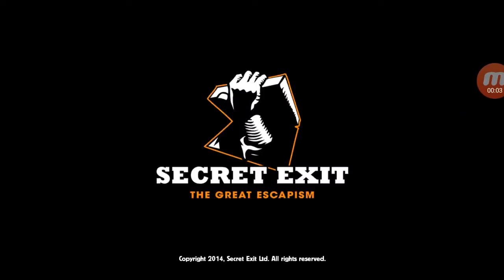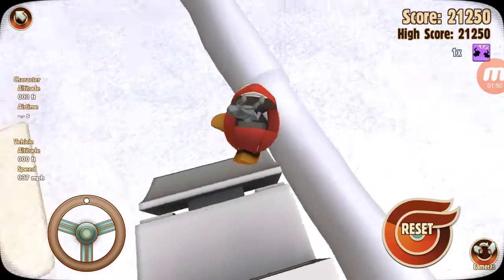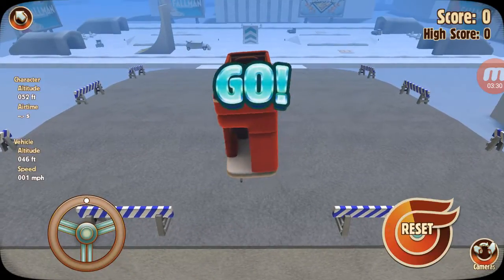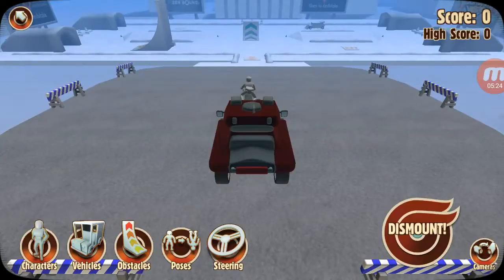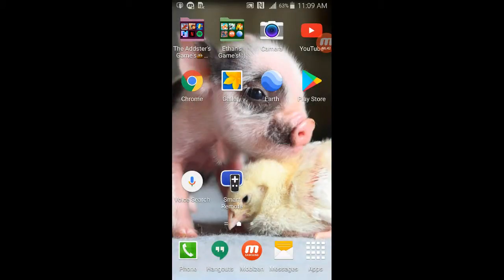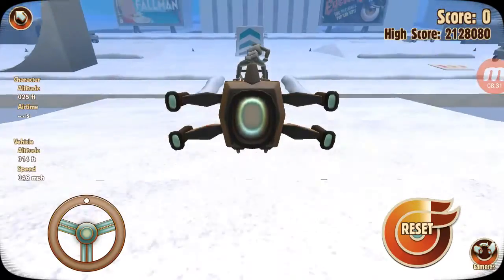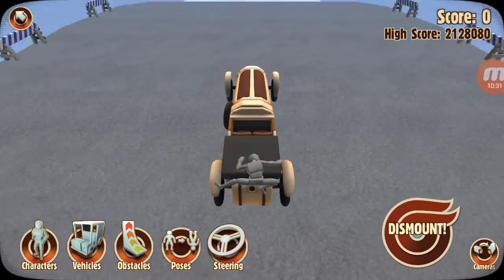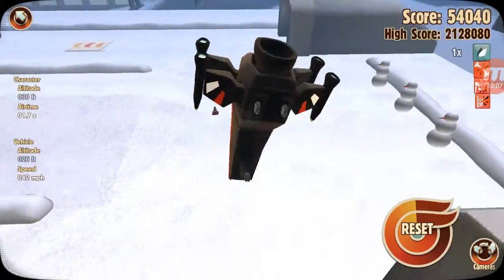Playing turbo dismount!! Part #1!!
Hope you guys enjoyed!! Comment if you want more!!